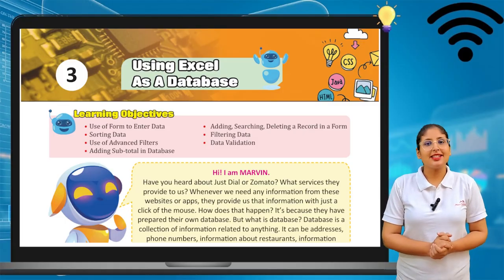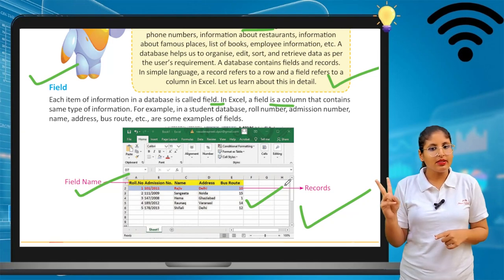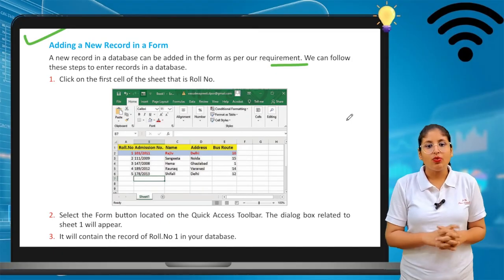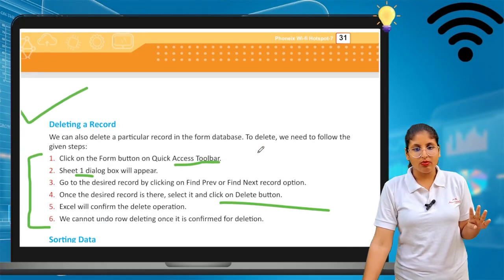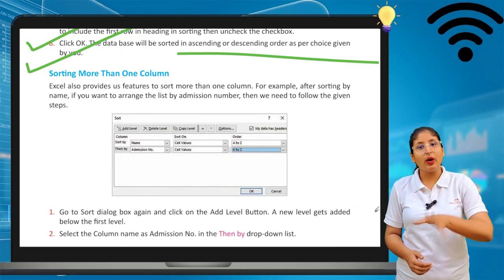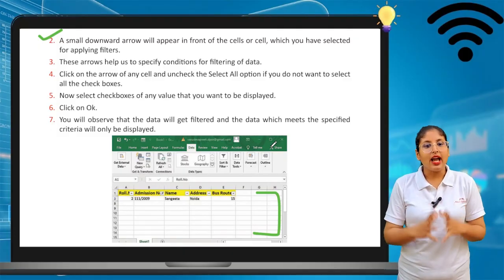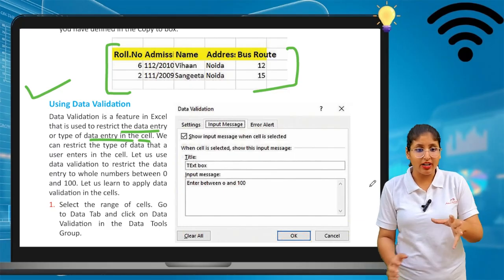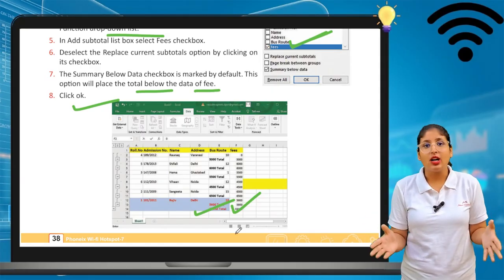Phoenix Wi-Fi Hotspot Class 7 Chapter 3 Using Excel as a Database